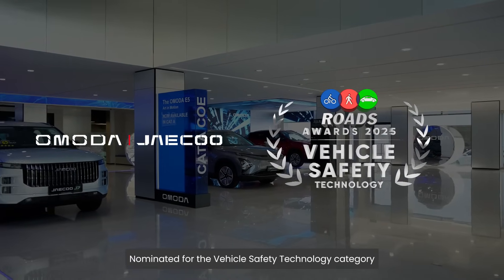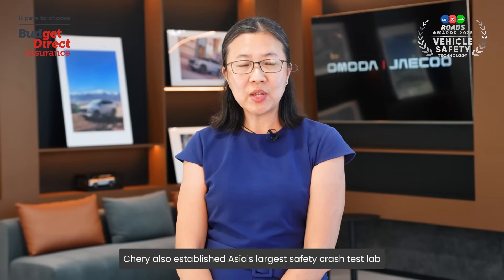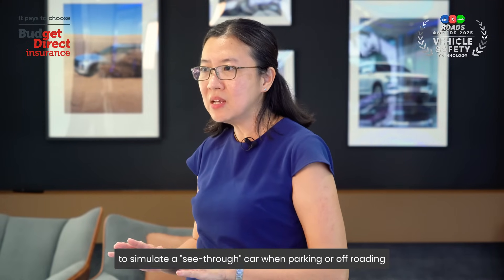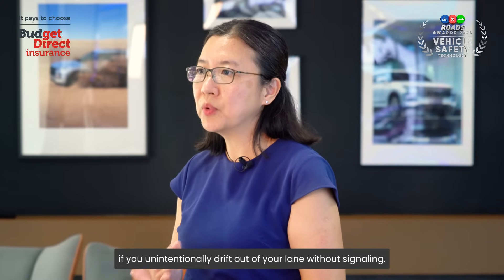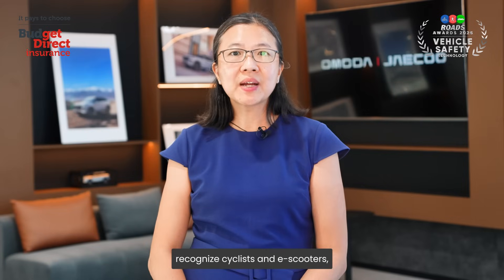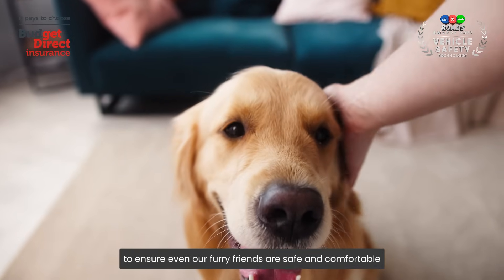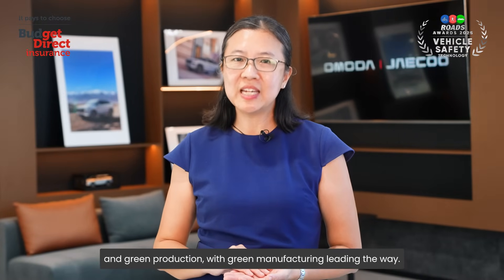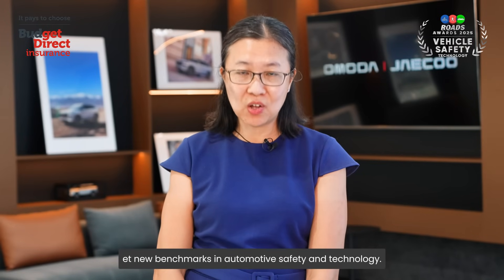ROADS Awards 2025 - Vehicle Safety Technology : Omoda & Jaecoo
Nominated for Vehicle Safety Technology for The ROADS Awards 2025
Omoda & Jaecoo are raising the bar for road safety.

With AI-powered autonomous braking, a 540-degree camera system, and cutting-edge ADAS features, their vehicles are designed to protect drivers, passengers, and even pedestrians and cyclists. Backed by Chery’s world-class crash lab and 5-star ANCAP ratings, they are redefining what smarter, safer driving looks like.

Car insurance due? Drive with confidence and enjoy full protection.
Get an instant quote now and unlock up to $50 in e-shopping vouchers with the code ROADSSG.

T&Cs apply. @budgetdirectinsurancesingapore